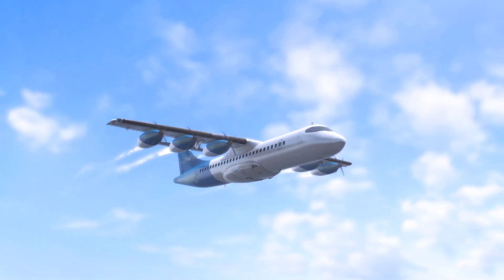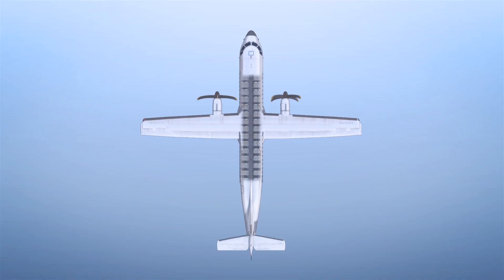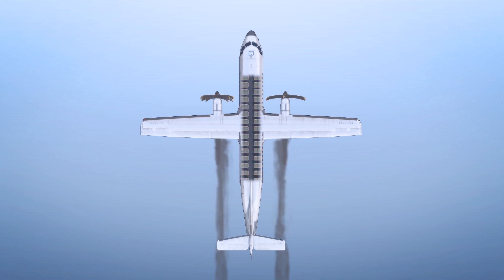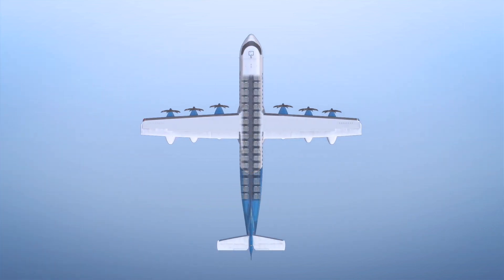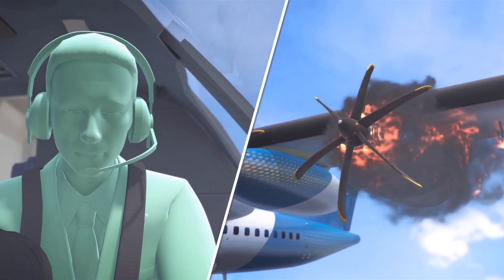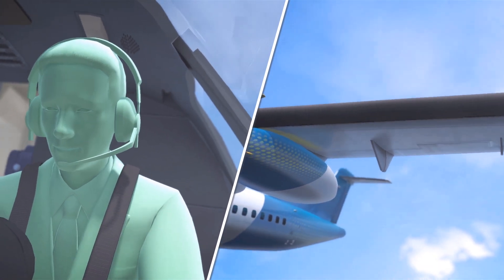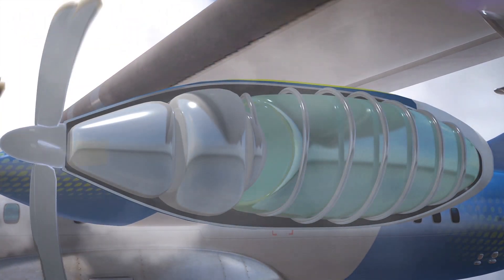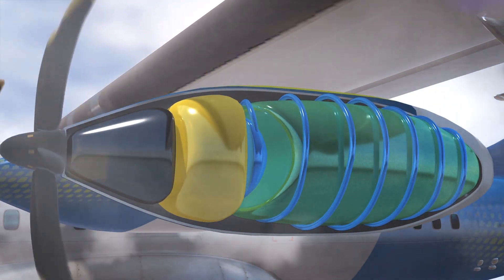Detachable hydrogen pods would also contain plane engines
Airbus recently announced a breakthrough concept to sidestep a lot of the challenges associated with hydrogen-powered flight. The company's new idea is to place fully independent hydrogen fuel systems into pods that can easily be clicked on and off the wings of a turboprop airplane.

RUNDOWN SHOWS:
1. Show new hydrogen's plane's clean water vapor versus current planes' dirty emissions
2. Show fuel tanks in wings and fuselage of current turboprop planes
3. Morph from current to future plane: all tanks now in large engine pods under wings, more space in fuselage
4. Show another safety advantage: one pod starts burning, pilot easily ejects it from wing
5. X ray image of pod (side view) showing all parts: hydrogen tank, cooling, motor, etc
6. Show ground crew quickly attaching new pod on to wing hardpoint.

VOICEOVER (in English):
Airbus recently announced a breakthrough concept to sidestep a lot of the challenges associated with hydrogen-powered flight.

The company's new idea is to place fully independent hydrogen fuel systems into pods that can easily be clicked on and off the wings of a turboprop airplane.

These pods would contain their own fuel and engine systems, allowing Airbus to remove all fuel tanks from the plane's fuselage, thereby adding a lot more space for cargo and passenger seats.

The pods would also add a safety element, as it would move the flammable hydrogen fuel from the fuselage to the wing, where a pod can easily be jettisoned in the unlikely event of a fire.

The plan is to attach three pods on each wing. Each pod would contain a liquid hydrogen tank — with its own cooling system  — a fuel cell, power electronics, and electric motors that will spin an eight-bladed lightweight propeller.

On the ground, each pod can simply be replaced with a fueled and serviced pod, which removes the need to refuel the plane with the complex systems needed to keep the hydrogen at very cold temperatures.